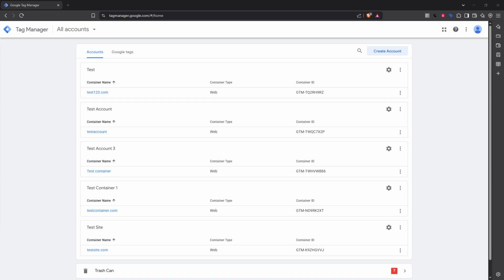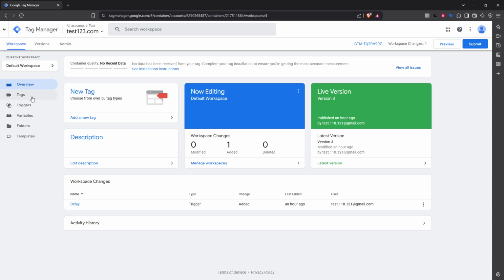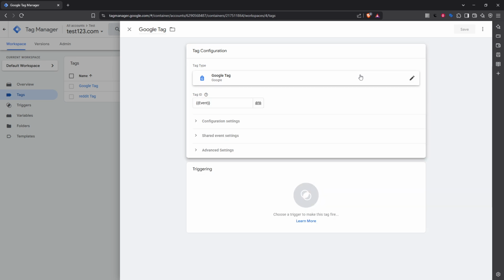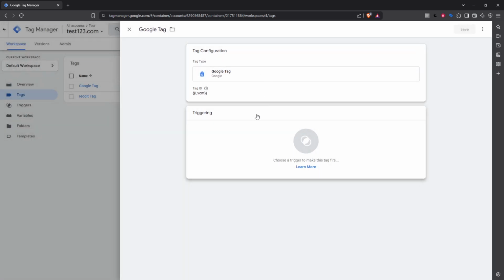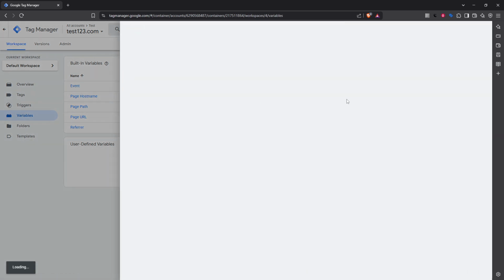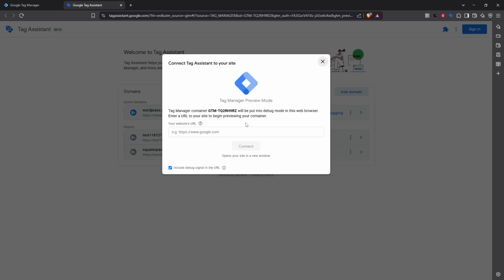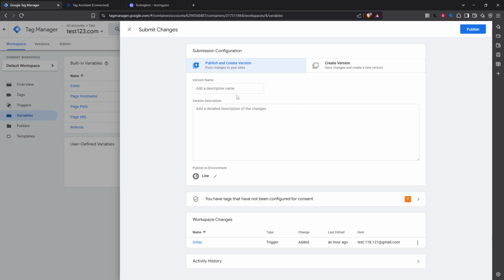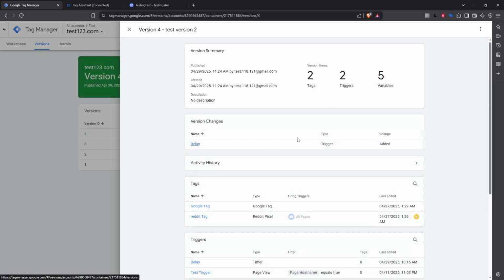How to Update Google Tag Manager [2025 Full Guide]